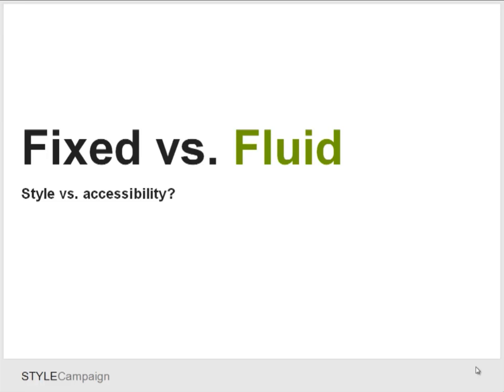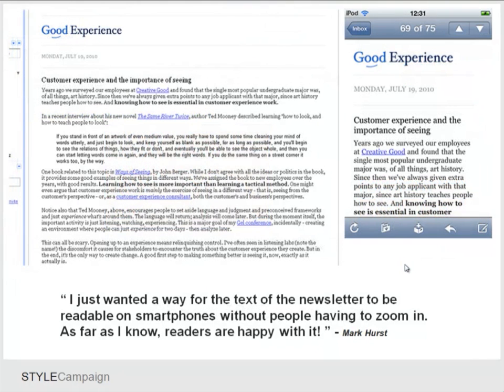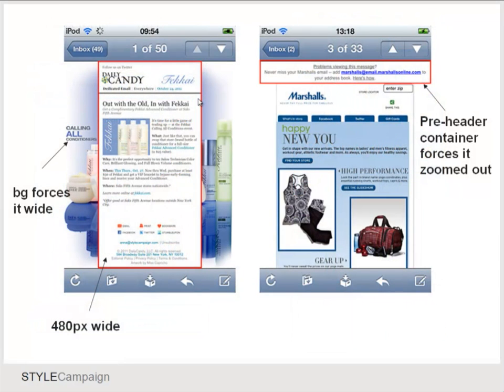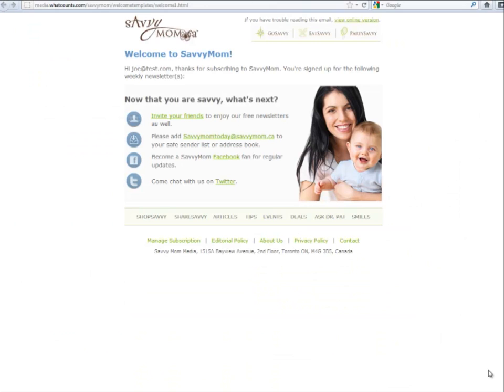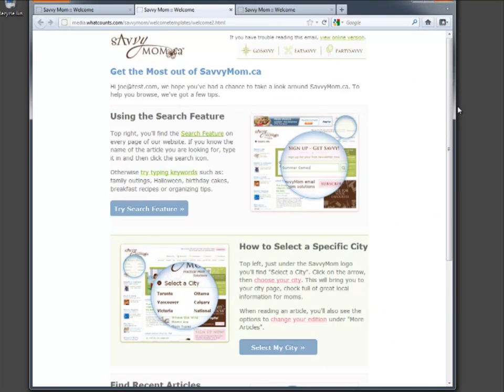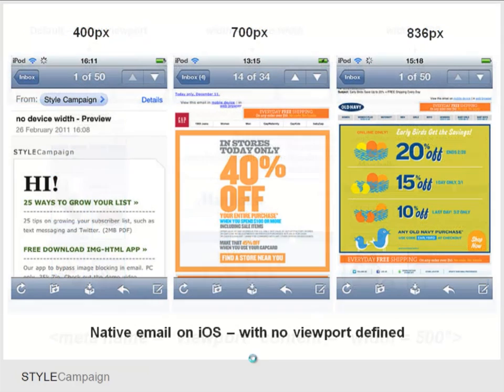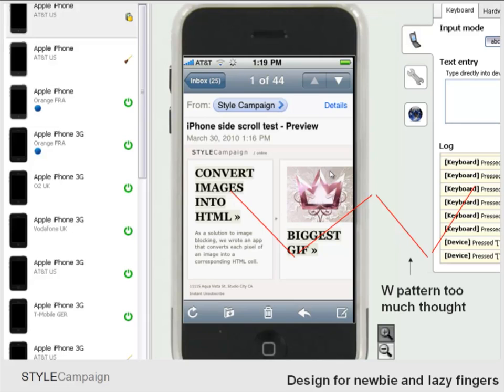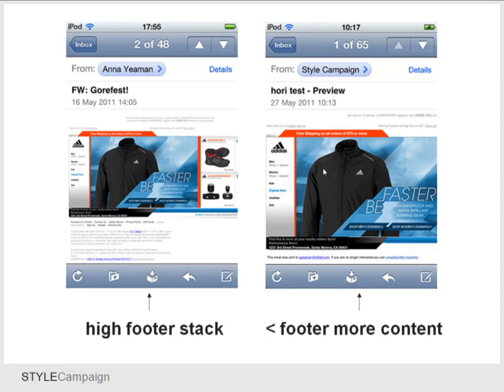Mobile email - Layout (part 2)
Fixed vs. Fluid :: Skinny :: Scalable :: Media queries :: Horizontal